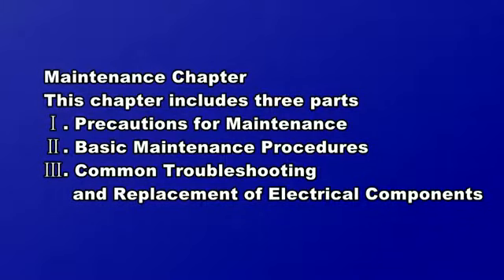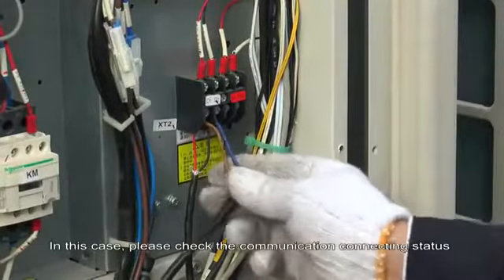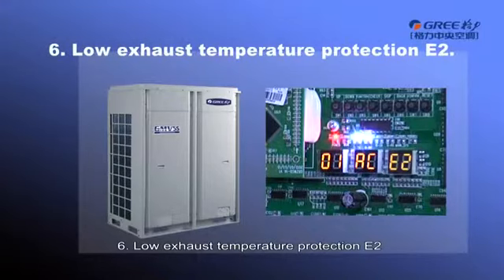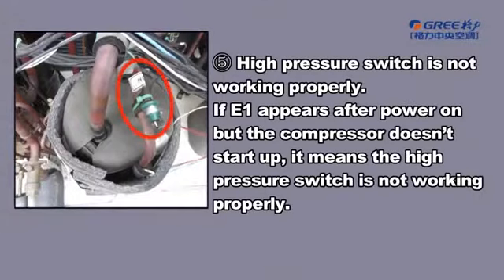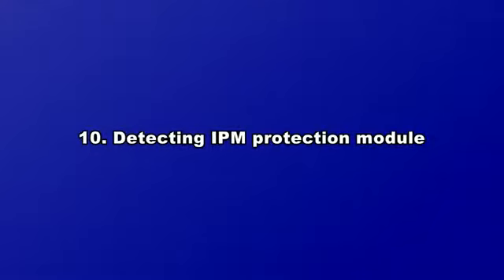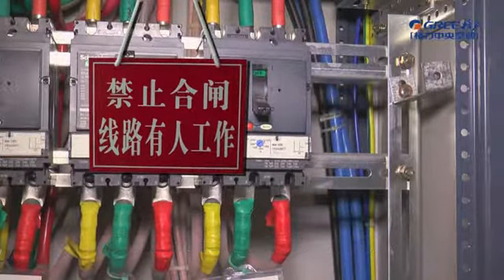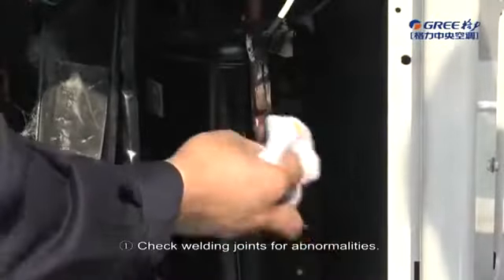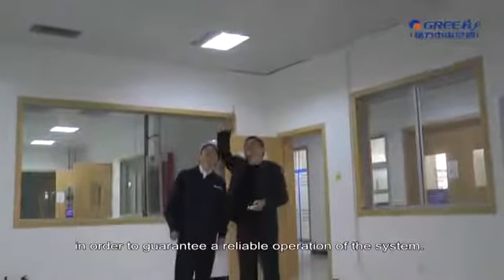gree gmv 5 maintenance complete details | gree gmv 5 vrf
Gree gmv 5 maintenance
Gree vrf maintenance
gree gmv 5 installation and commissioning complete details
Gree vrf
Gree gmv5
Gree vrf complete details

vrf installation,vrf air conditioning system installtion,gree vrf gmv out door unit installation,vrf system installation,vrf commissioning,vrf unit commissioning,instalacja gmv 5,gmv 5,gree gmv5 air conditioner installationer,instalation d'un système de climatisation gree gmv5,uruchomienie gmv 5,system gmv 5,instalation,installtion,gmv install,gmv,how to instal cental airconditioner,air conditioning,airconditioning,vrf unit air conditioning